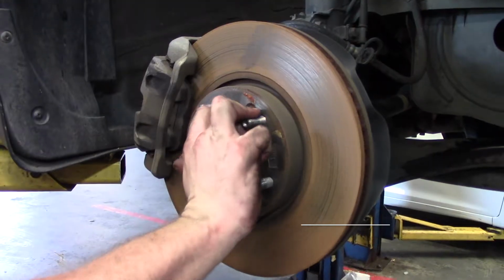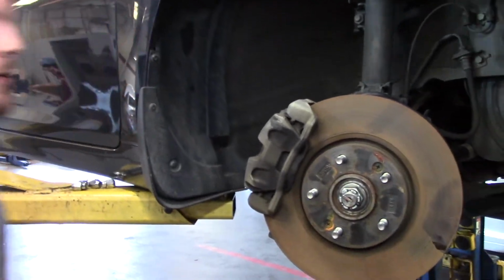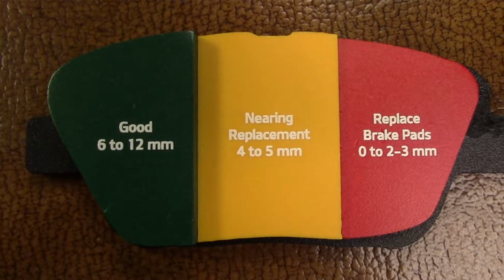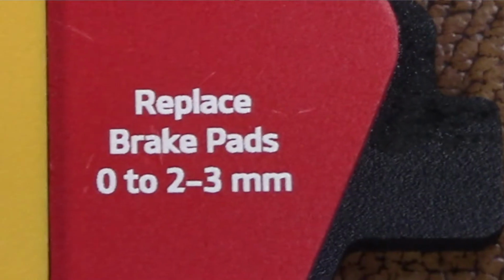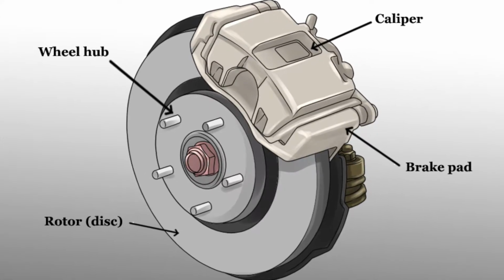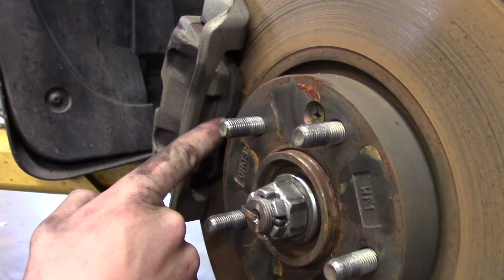Question about the condition of your brakes? Get a FREE BRAKE INSPECTION at Wilson Auto Group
Making sure your brakes are in good shape is vital to driving safely and keeping your car healthy.